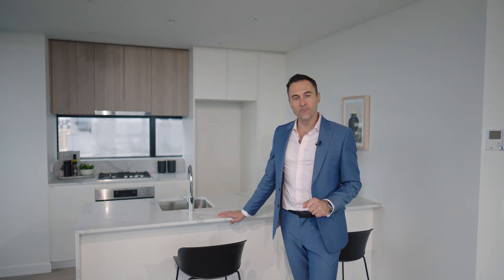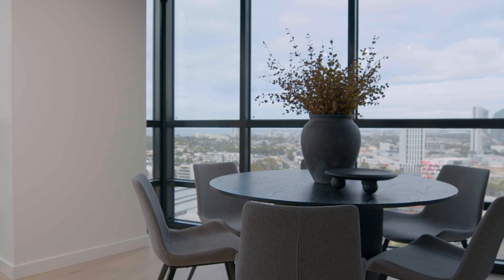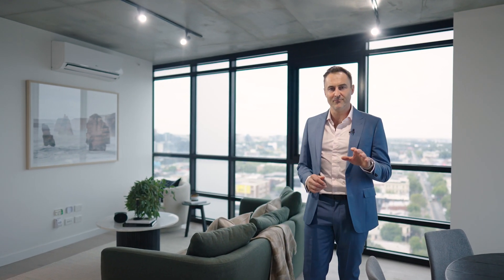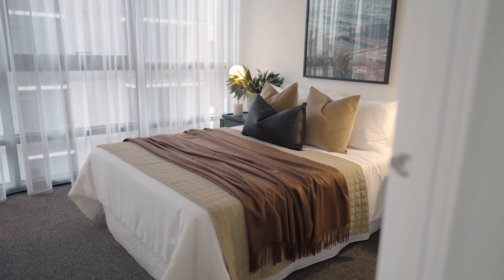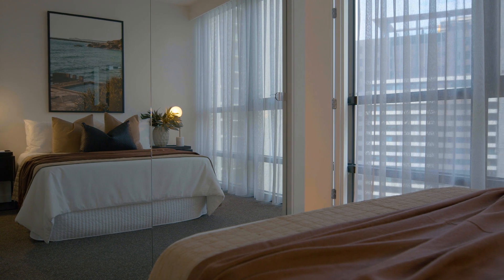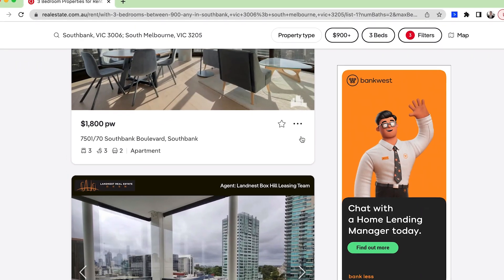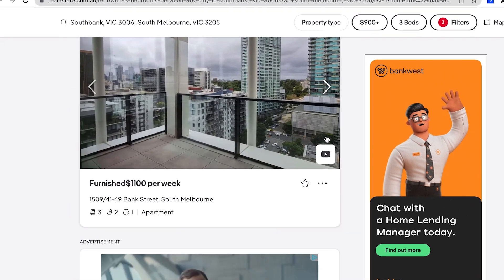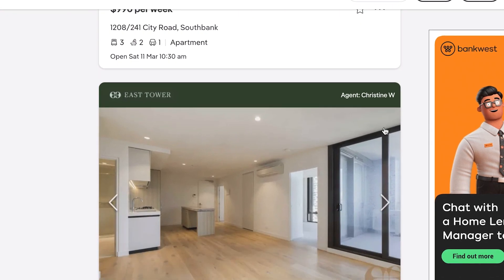Stature 3 bedroom apartment tour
Discover the best value 3 bedroom home in South Melbourne.